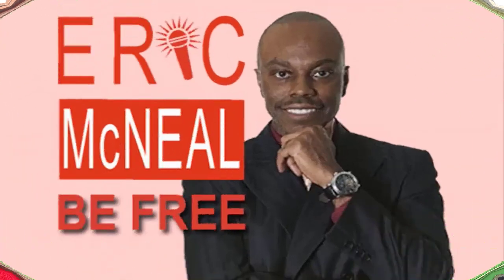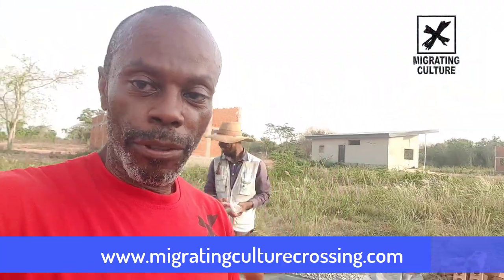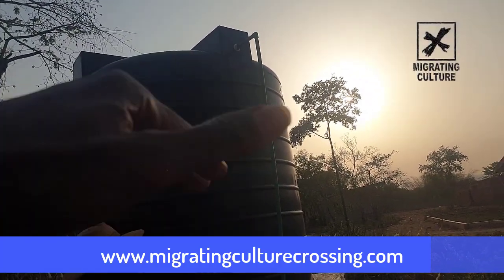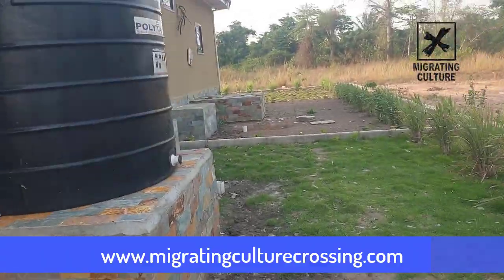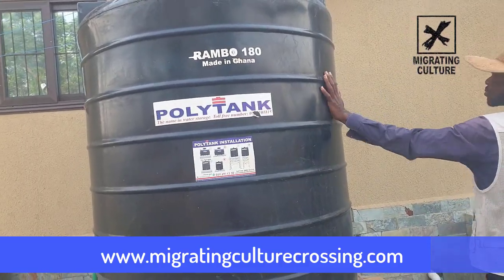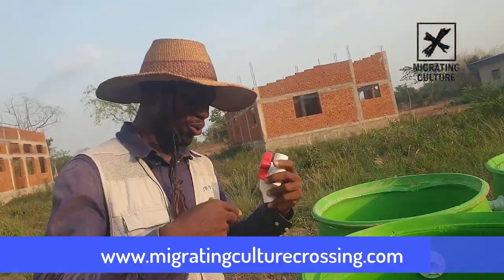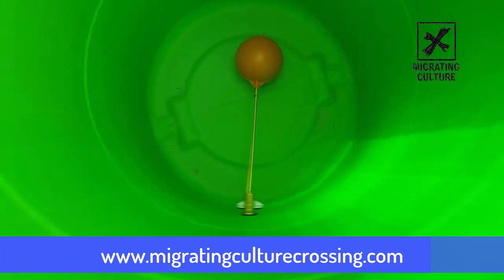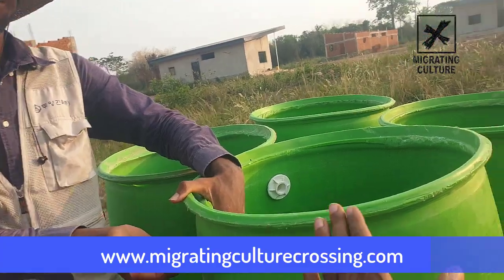We're Building A Water Filter For The Entire Pocket In Our Off Grid Sustainable Community In Ghana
We're getting ready to build a something cool. It's a water filter that will filter water for the entire first pocket of about 22 homes for our off-grid, self-sufficient, eco-friendly, sustainable community in the eastern region of Ghana in Somanya.

Eric McNeal

and at YouTube.com/ericisfree and watch as we begin developing one of the largest sustainable housing communities in Africa.
About Me
To me, being FREE means that you're Financially Independent, Responsible for Self, Enjoying Life, & Empowering Others. Over the past 25 years, I've built two multimillion dollar companies, consulted and worked with the world's largest corporations, experienced many failures along the way, and repatriated from the US to Ghana, where I built an off grid self-sustainable home in the mountains. Join me as I share with you the good, the bad and the ugly of my entrepreneurial journey, my life journey and my African repatriation journey which all helped me to be FREE, and I show you how to do the same. Ooorahhh Uhuru! Now Be FREE.